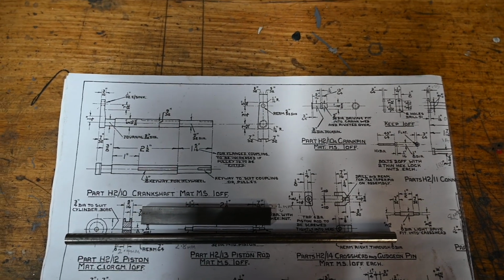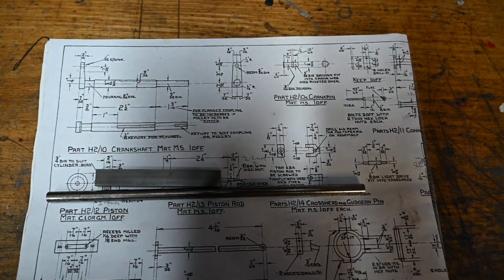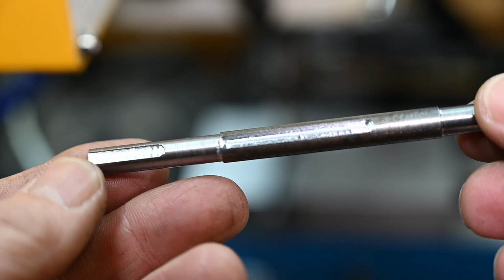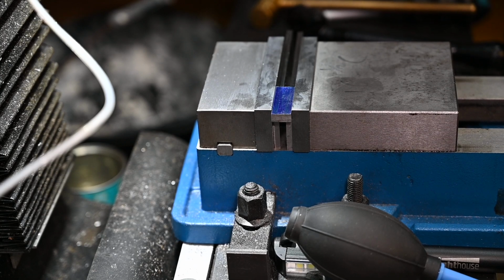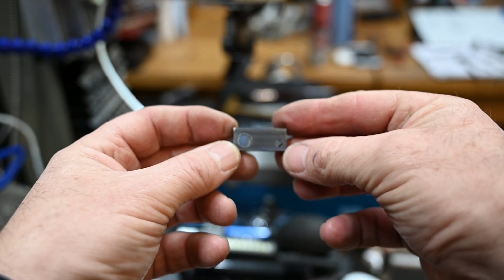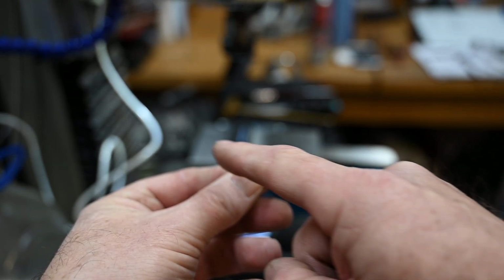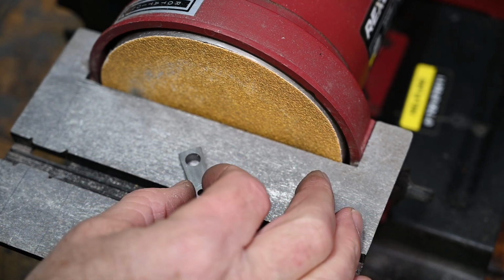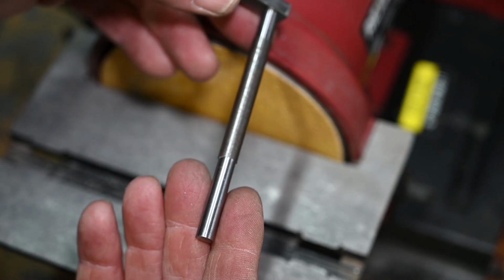Machining a Model Steam Engine Part 10 - Turning the crankshaft and crank pin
In this episode I turn the Turning the crankshaft and crank pin

Steam-engine
Metal-Lathe
Myford Super 7

It will help me grow the
channel and I can keep
making these videos